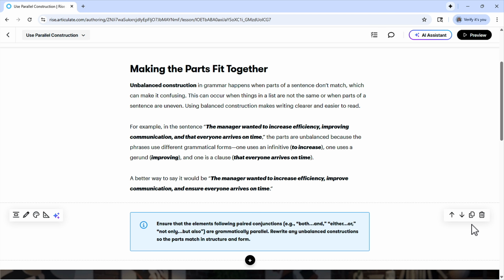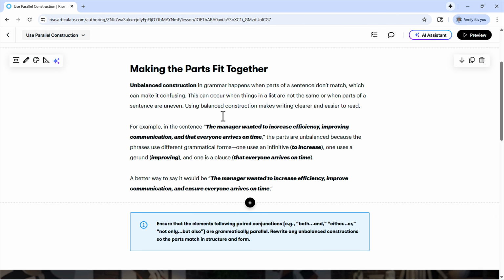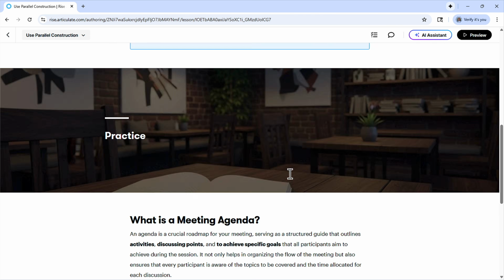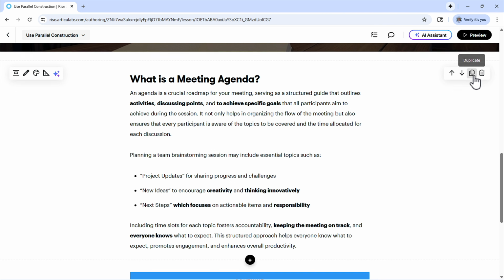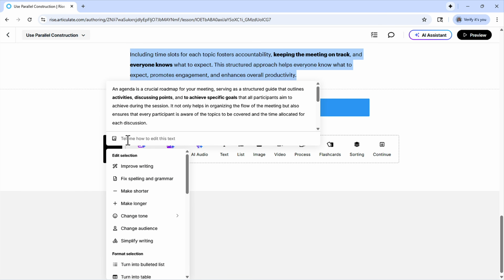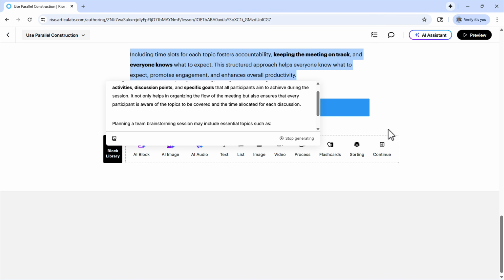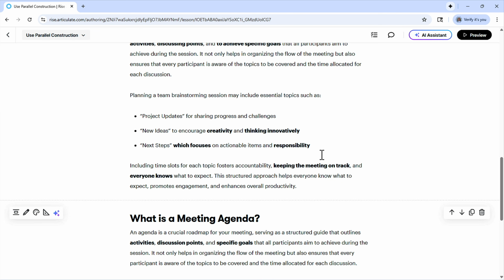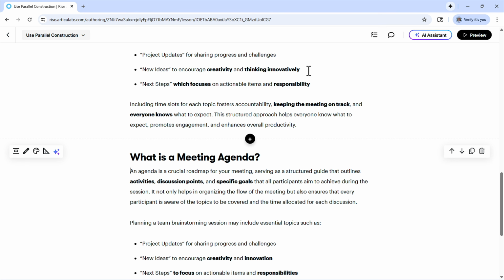AI Prompts for Parallel Construction in Articulate AI Assistant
In this video, we'll use Articulate AI Assistant to help with parallel construction in our writing. You know parallel construction, that sneaky little thing that makes your sentences feel clunky even when the words are technically “right.”  I’ll show you a simple way to spot those unbalanced phrases and then let AI Assistant handle the heavy lifting.

00:00 What parallel construction means for sentence balance
00:28 Common examples of unbalanced sentence structure
00:39 Copying the prompt and reviewing the example
01:10 Why the open prompt field is the bigger lesson
01:27 Applying the prompt and reviewing the output
02:02 Before and after comparison of parallel structure fixes
02:34 Adding this prompt to your copy editing toolkit

✨ Master AI Assistant in Articulate 360✨

🔥 Transform Classroom Training into E-Learning w/ Articulate 360🔥